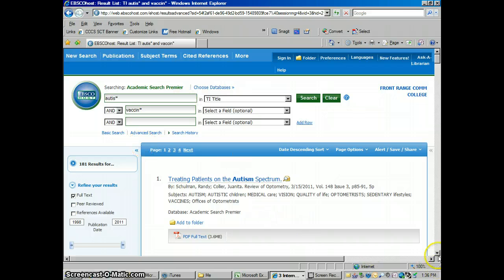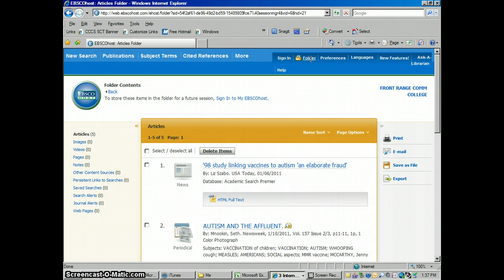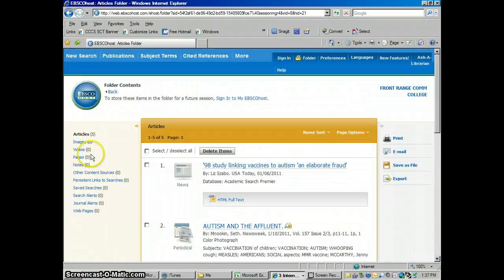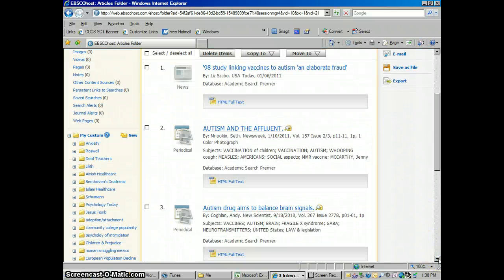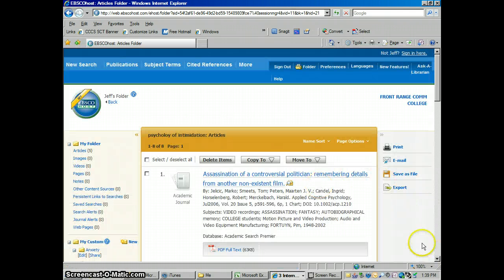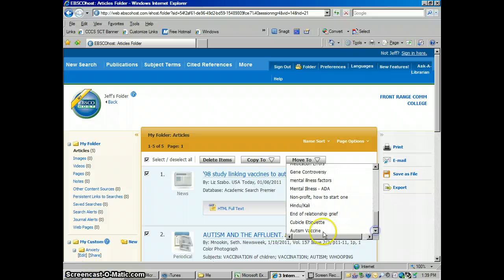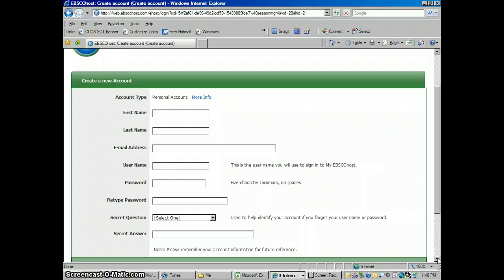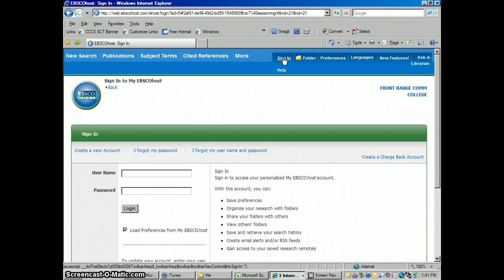EBSCO Folders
How to use folders in EBSCO